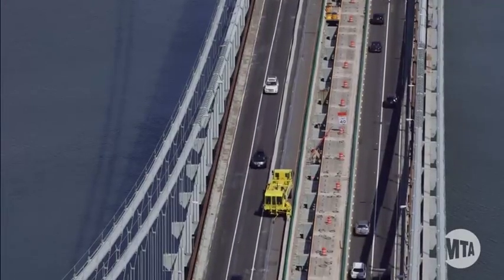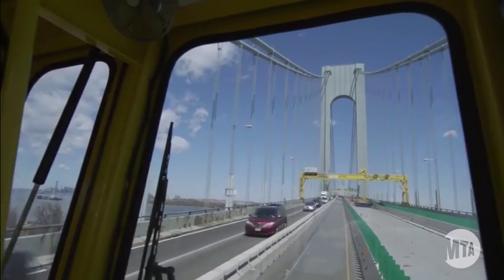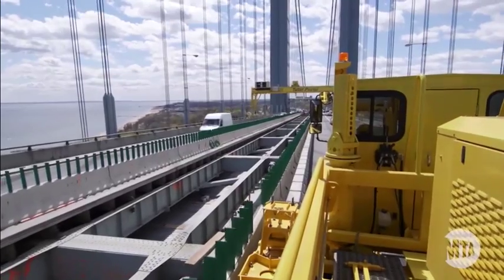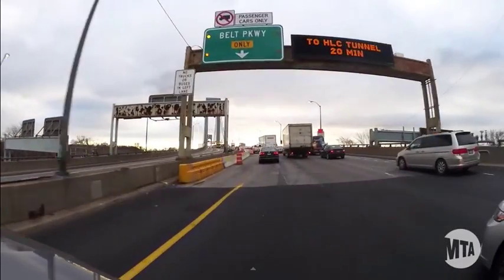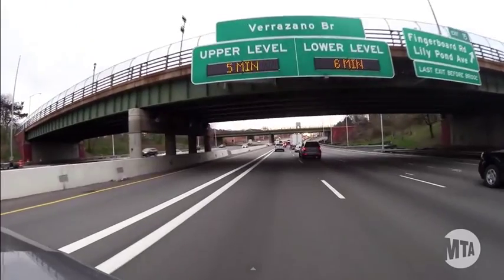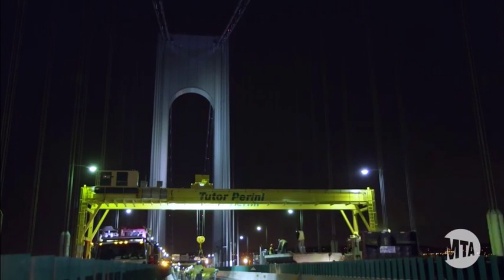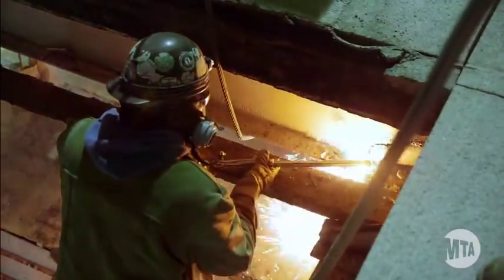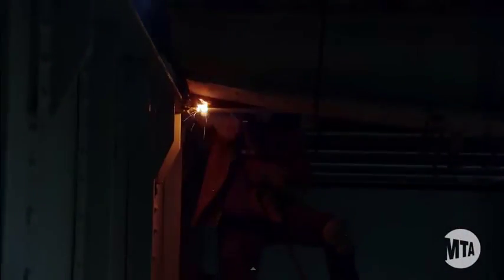Verrazano Bridge Case Study